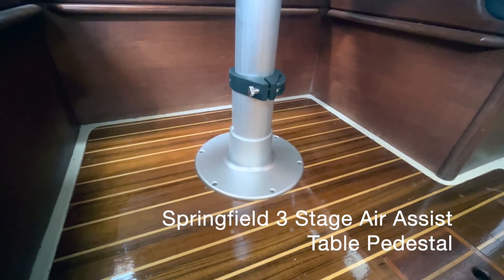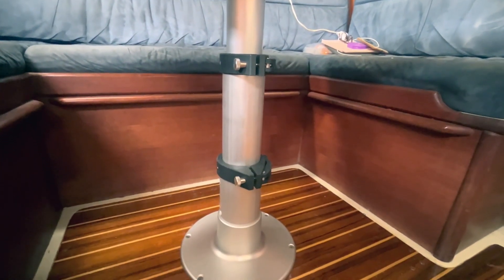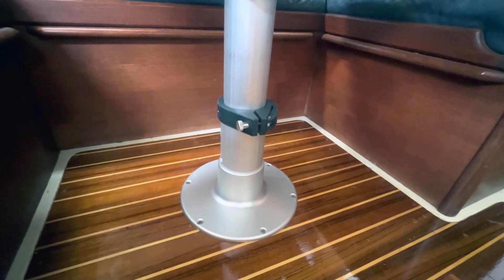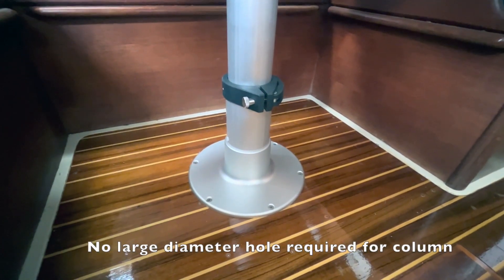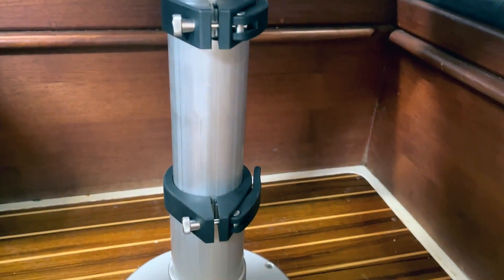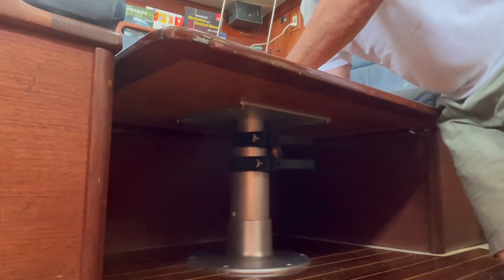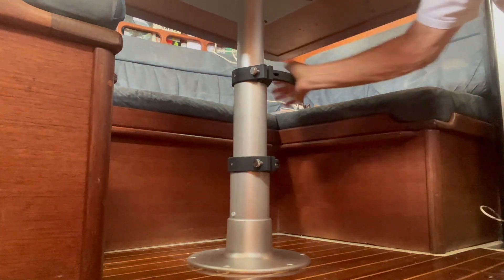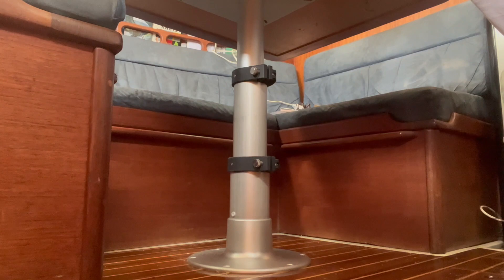Springfield Table Pedestal HD 1080p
Springfield 3 Stage Air Assist Table Pedestal installed on an Ericson 32-3 sailboat.  Purchased from ReParadise (No longer available at that site but try this one)